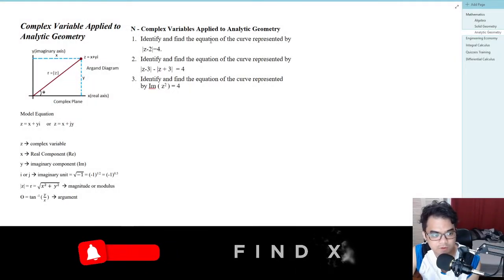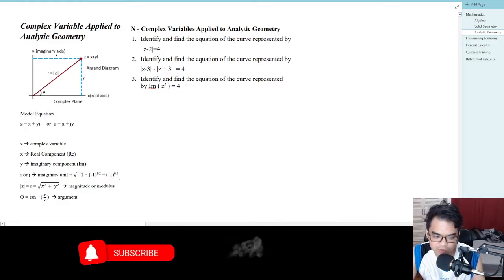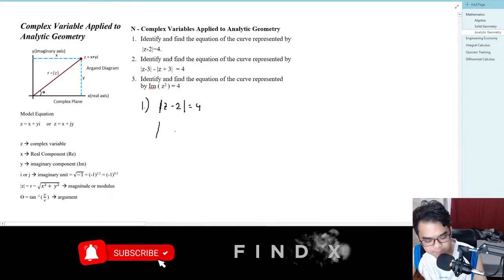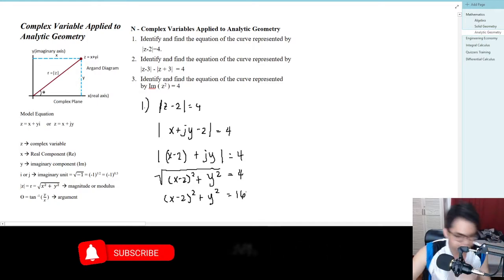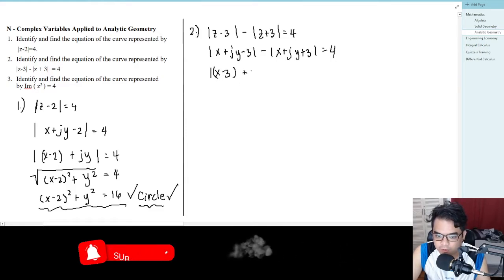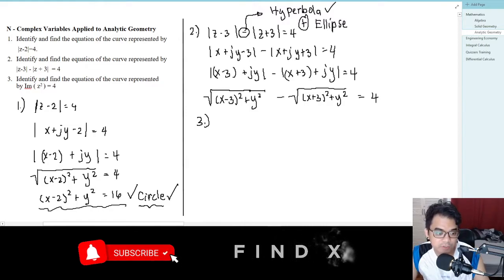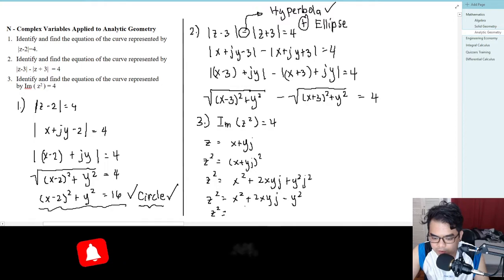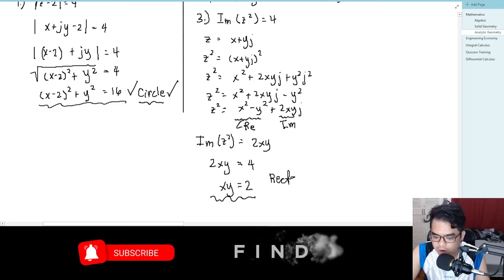Analytic Geometry: Complex Number Applied in Analytic Geometry